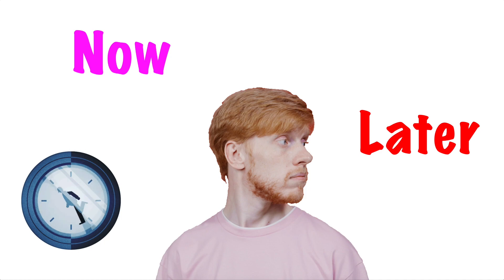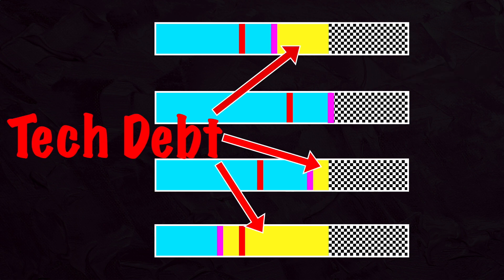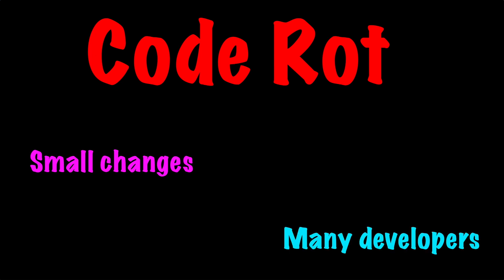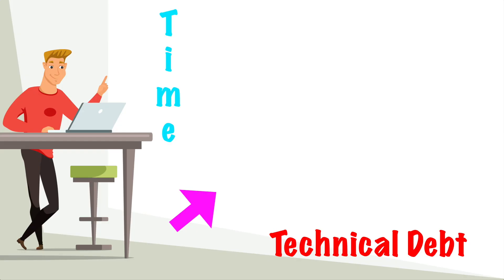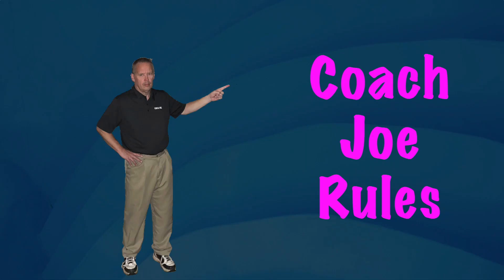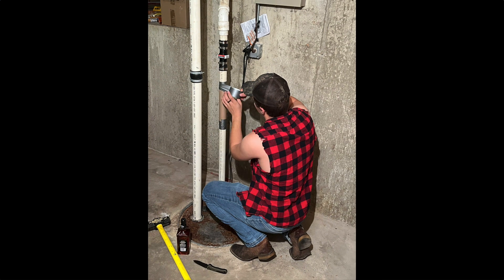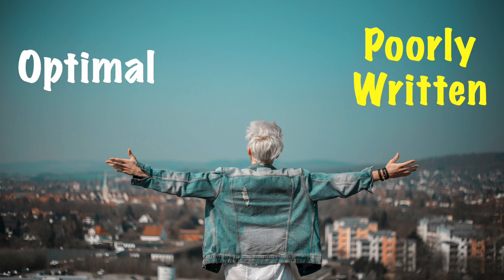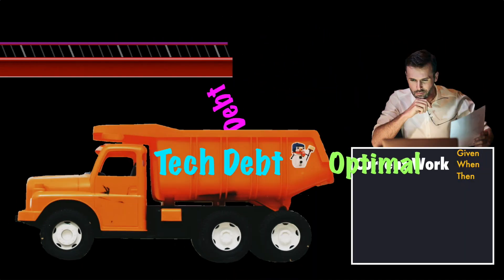Rule #31 - Avoid generating technical debt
RULE DESCRIPTION:

Poorly designed production code increases the technical debt backlog and slows down future development resulting in a poor and buggy product.

TIMESTAMP:

0:14 Intro (what is tech debt)
1:07 How is tech debt created
1:54 Created by developers
2:45 Found by developers
3:39 Ways to reduce tech debt
4:14 I challenge you to be mindful of technical debt

COACH JOE MISSION:

This video series will cover all Coach Joe rules.  Lesson tutorials are broken down into visual descriptions along with good and bad code examples.  Following these preferred standard coding rules will help write cleaner more maintainable code, test driven development (TDD) and unit testing.  Many rules apply to other languages like C#, Python, Typescript and Kotlin.  Below are a list of Coach Joe rules included in this series that will help with your learning and education process.